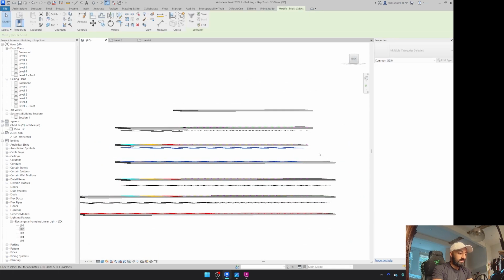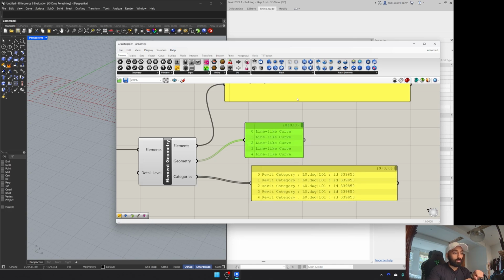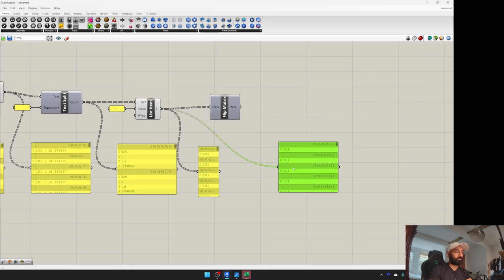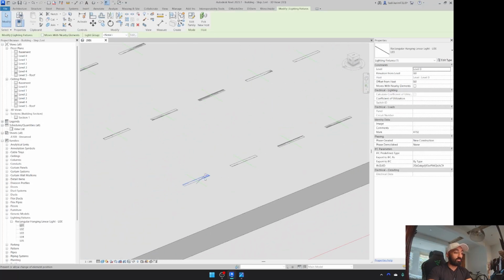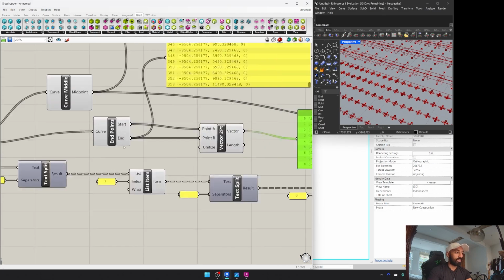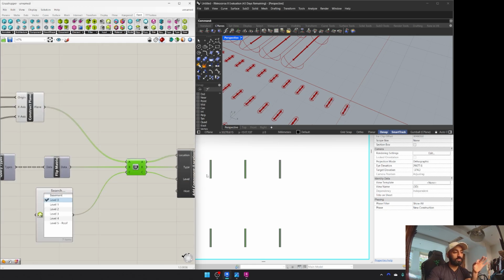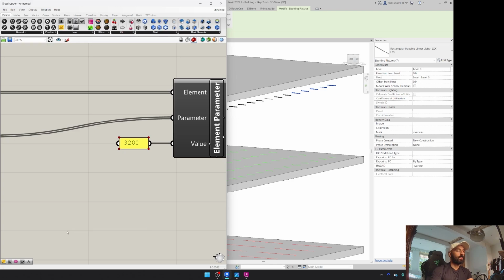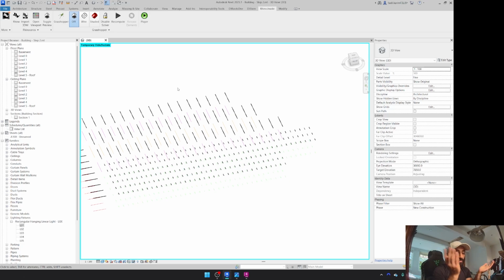How to Place Revit Components from .dwg Markups. Save hours! Thousands of families in seconds!